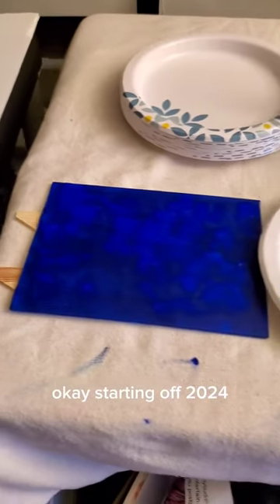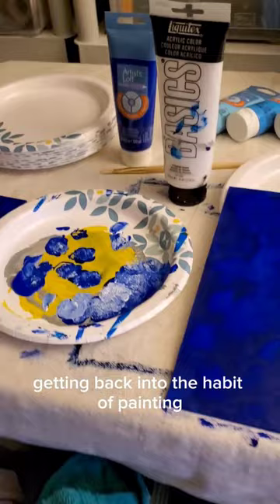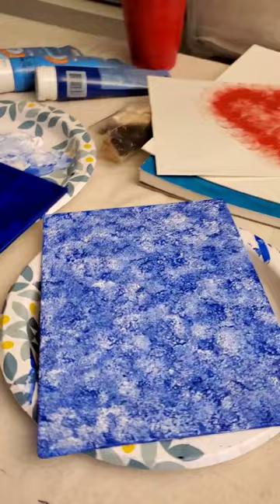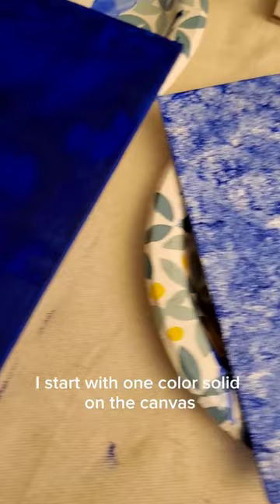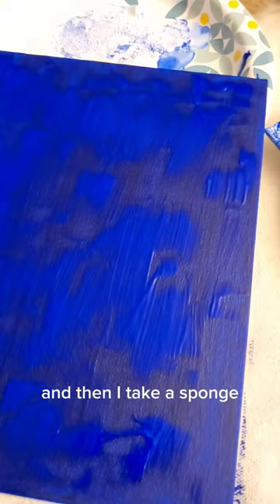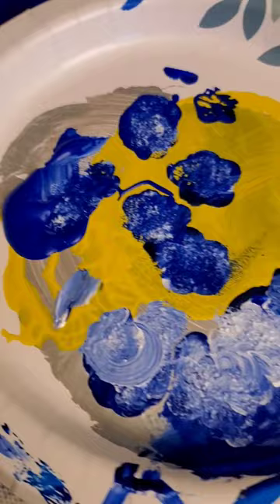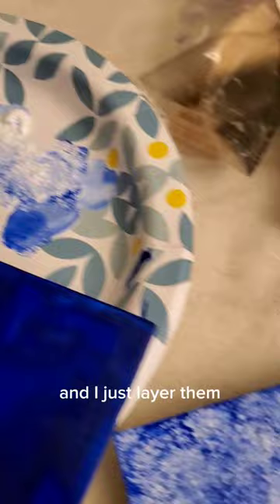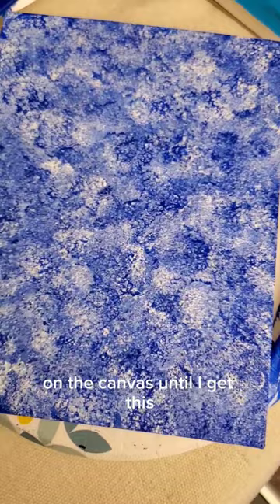Blue and white abstract painting, acrylic on canvas 8" x 6", ultramarine and titanium white.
2024 is my year of renewal for my art and creativity. I'm determined to paint, draw, film, and and be creative overall on a regular basis, and my art the focal point of life and means of income.